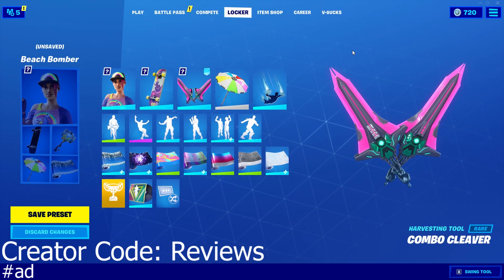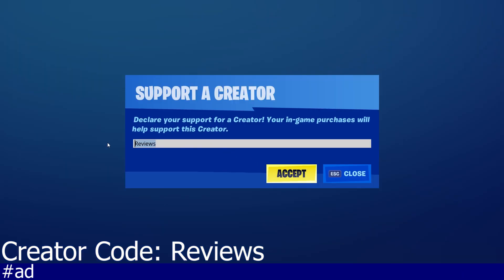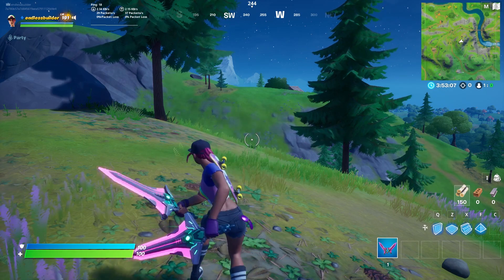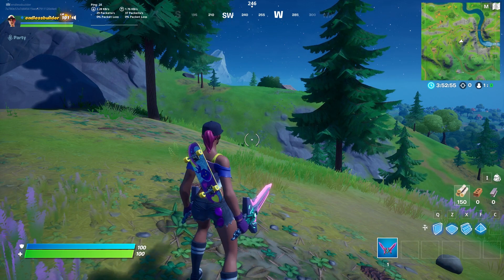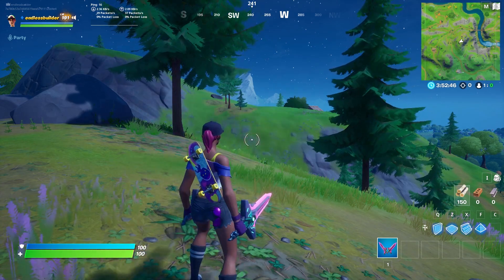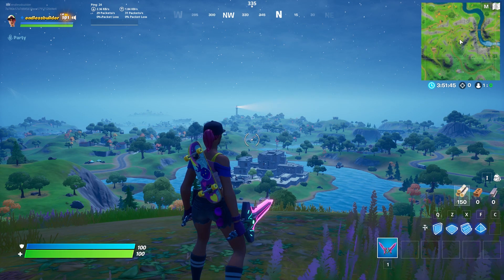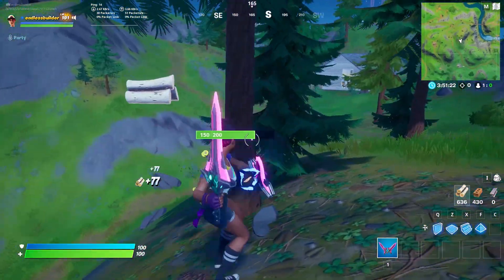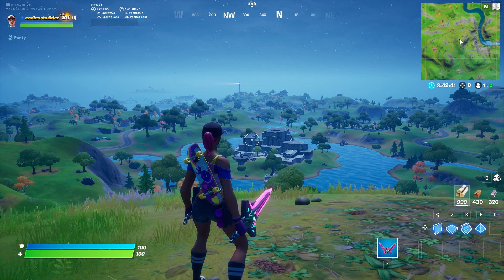Combo Cleaver Pickaxe Review + Sound Showcase! ~ Fortnite Battle Royale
Using our Support-A-Creator code allows us to buy new items from the item shop and continue to make high quality reviews for you guys!

Today's Review: "Combo Cleaver"

Part of the "Final Showdown" set.

Set Items:
 - Mecha Team Leader (Outfit)
 - Jet Set (Back Bling)
 - Combo Cleaver (Harvesting Tool)
 - Mecha Team (Wrap)
 - No Sweat (Emote)
 - Team Mech (Emote)
 - Team Monster (Emote)
 - Turbocharged (Emote)
 - Mecha Intensity (Loading Screen)
 - Mecha Punch (Loading Screen)
 - Ready To Fight (Loading Screen)

What's your favorite part about the Combo Cleaver pickaxe?